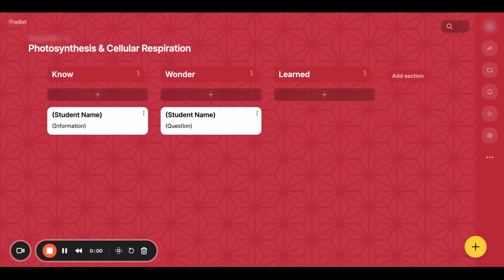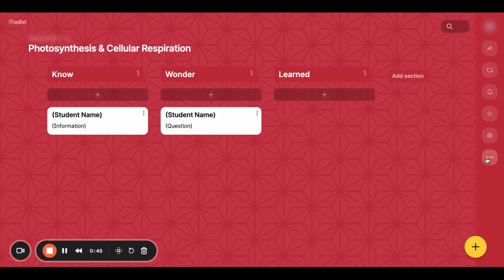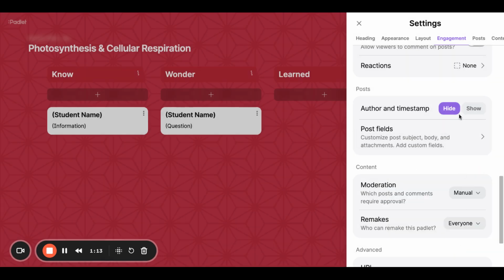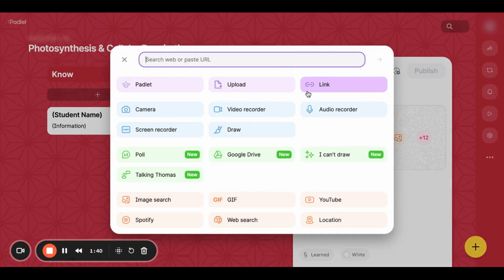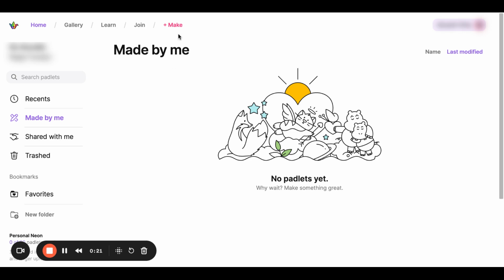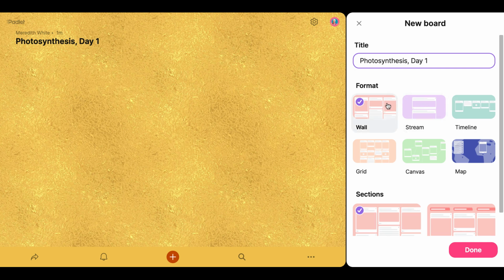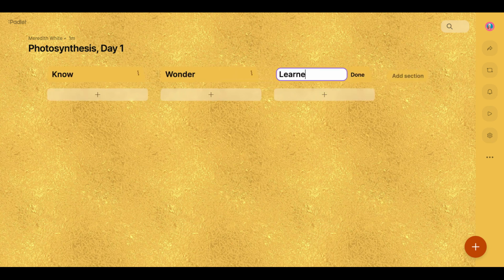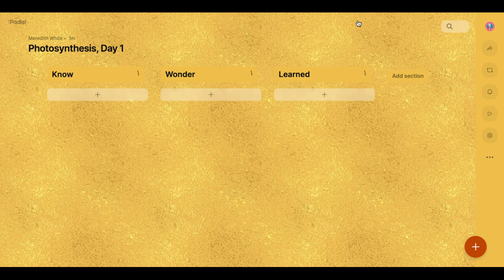Background & Prior Knowledge Spotlight: GCPS Instructional Tech Toolkit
This video showcases the Background and Prior Knowledge Spotlight from the Instructional Tech Toolkit. Discover how Padlet can enhance background and prior knowledge skills for students.